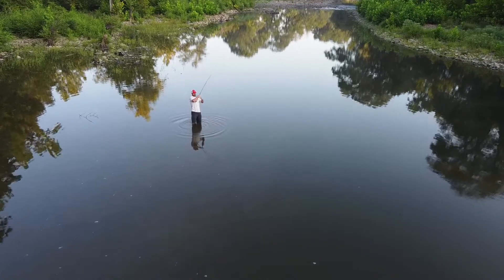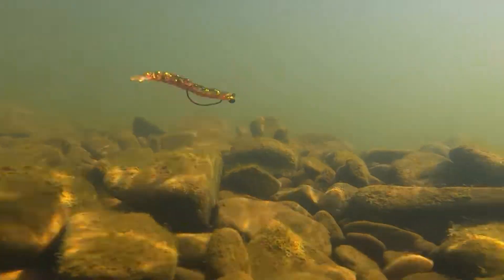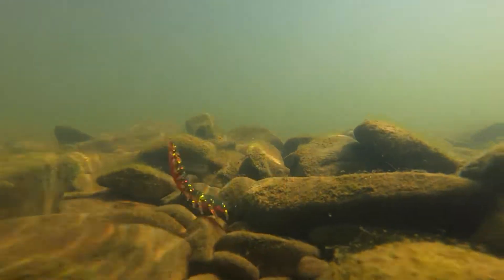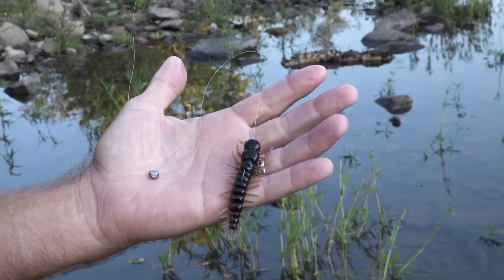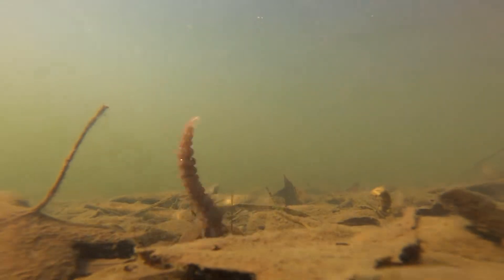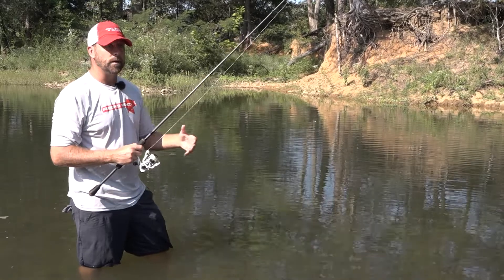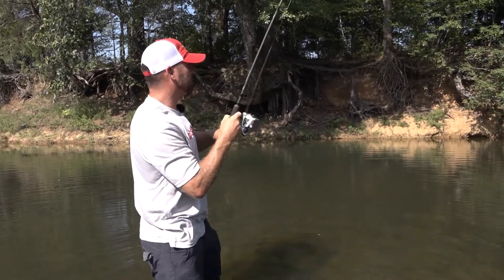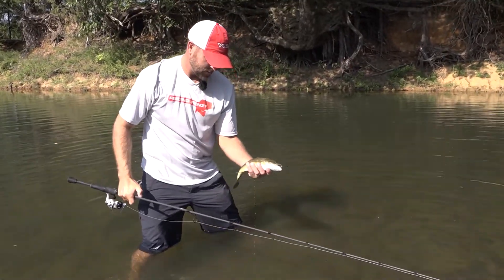4 Ways to Fish the NEW YUM Hellgrammite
Learn how to fish a hellgrammite 4 ways! Follow Chad Warner as he teaches you 4 effective presentations for a YUM Hellgrammite and when you should fish them!